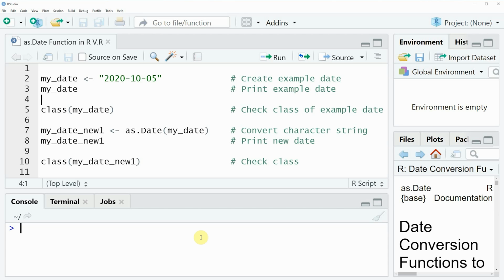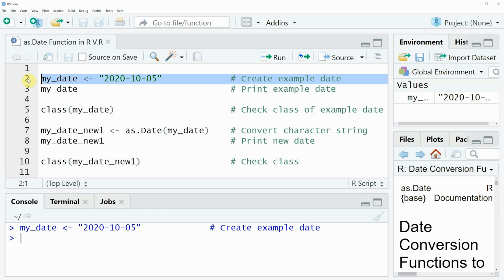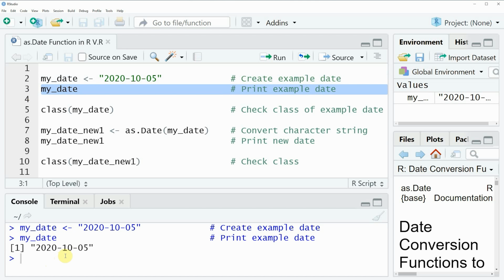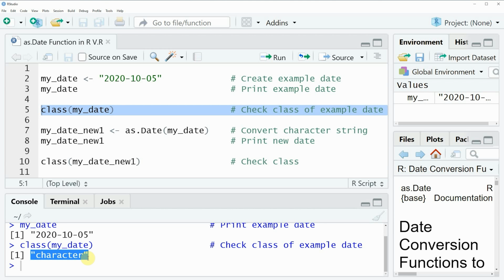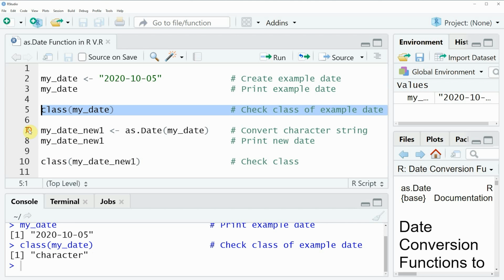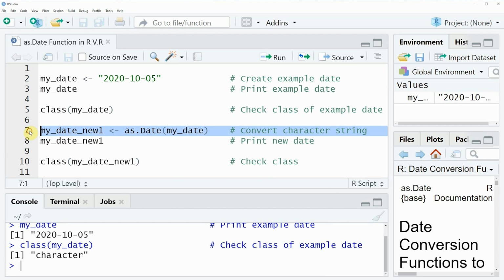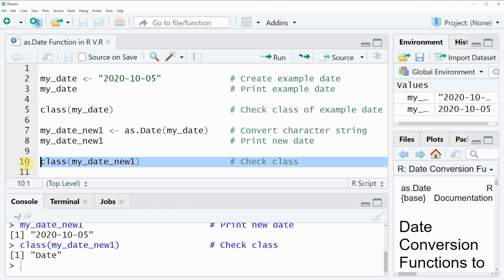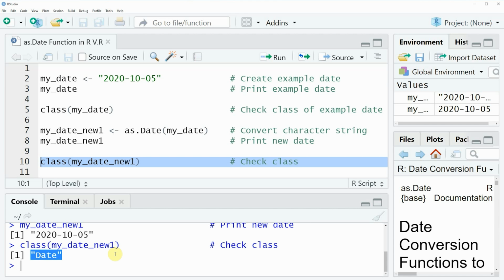as.Date Function in R (Example) | Convert a Character String Variable or Vector to the Date Class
How to apply the as.Date function in the R programming language. More details
R code of this video:

my_date ‹- "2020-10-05"             # Create example date
my_date                             # Print example date

class(my_date)                      # Check class of example date

my_date_new1 ‹- as.Date(my_date)    # Convert character string
my_date_new1                        # Print new date

class(my_date_new1)                 # Check class